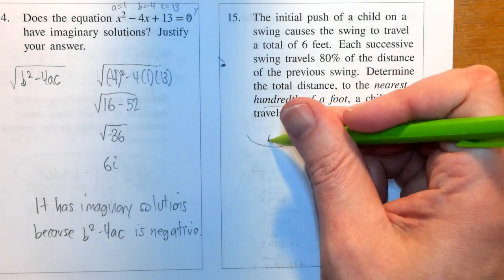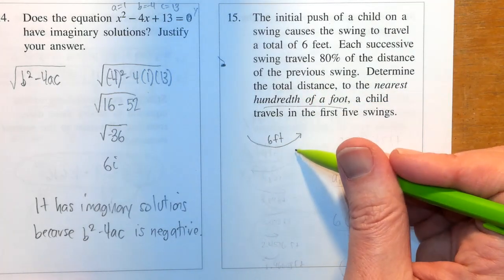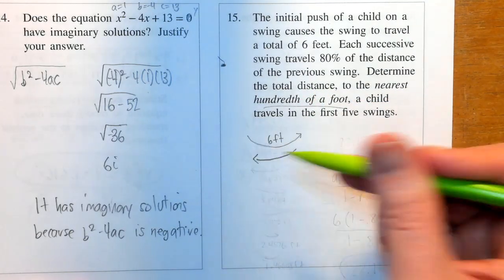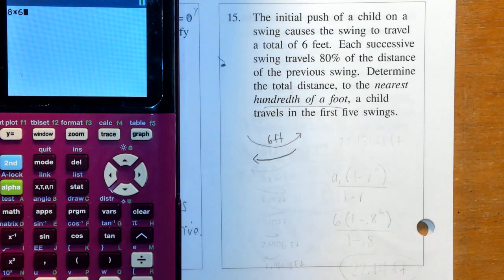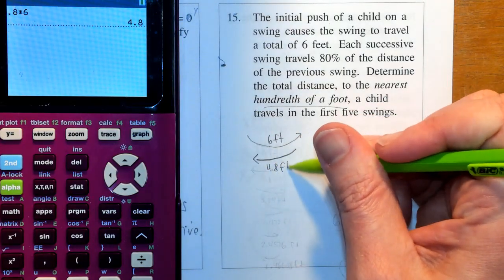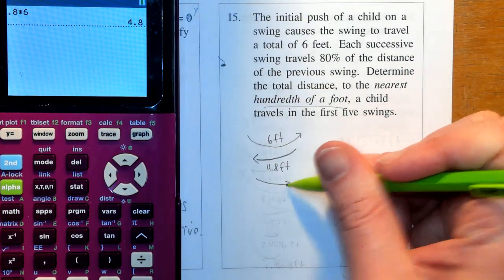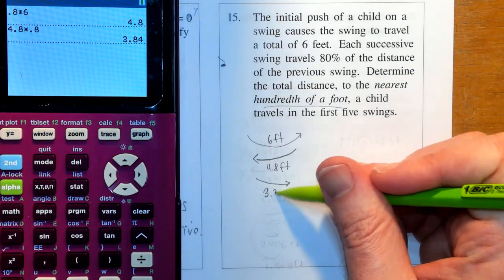Test 4 Study Guide - Question 15 - 25-26